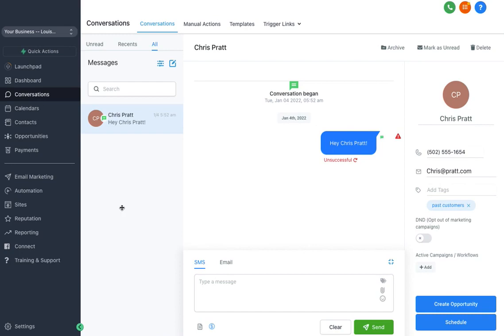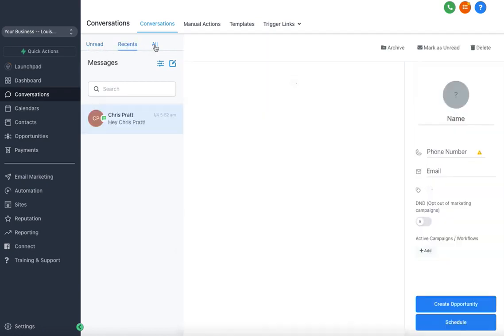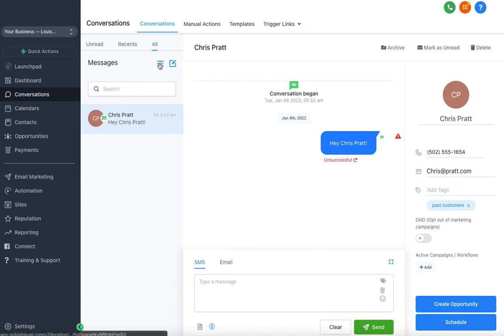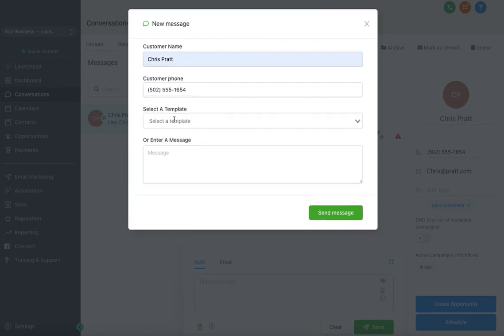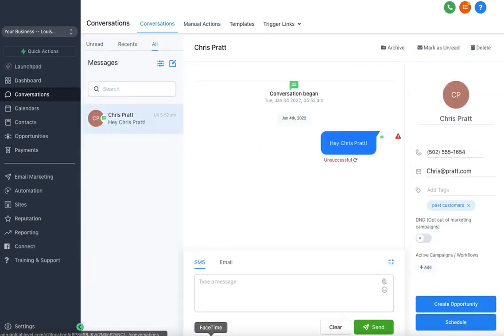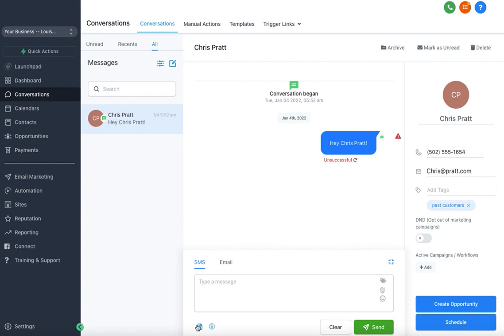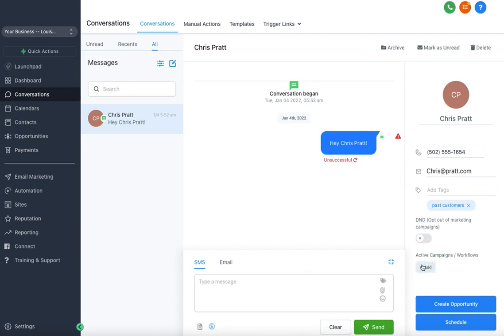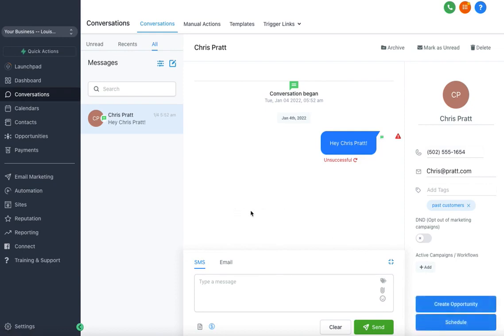Conversations Overview - CRM Solution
To get started on our platform, it's good practice to get familiar with how to navigate the system and learn a bit about its capabilities. To help you get your feet wet, we will do an overview of the platform and explain how to navigate it.